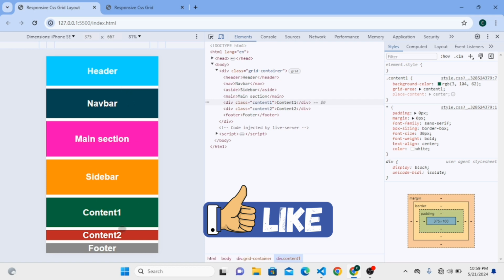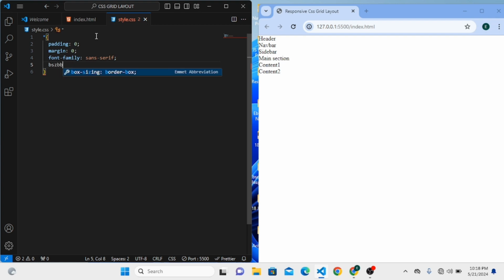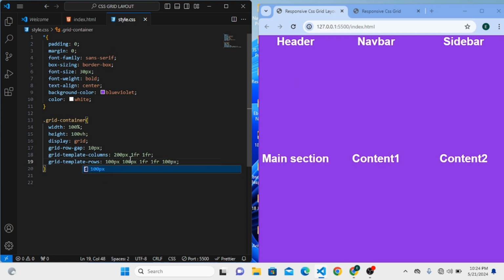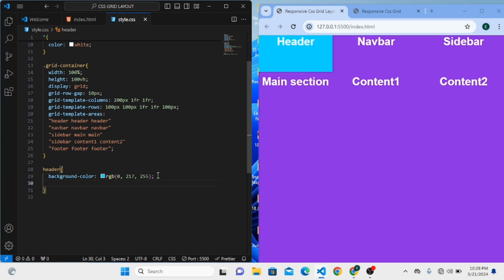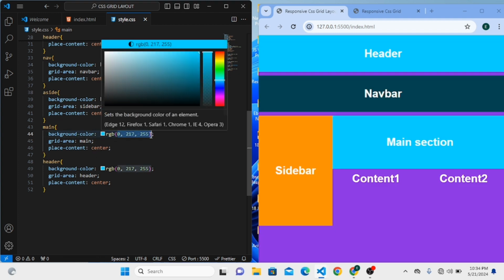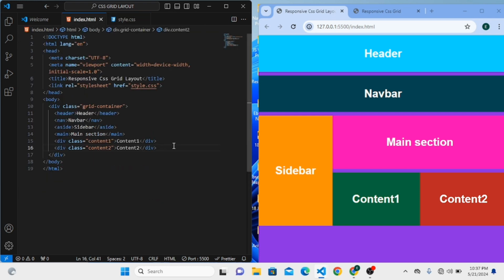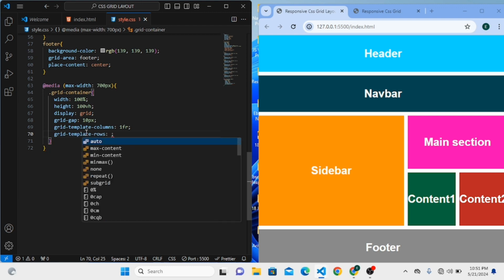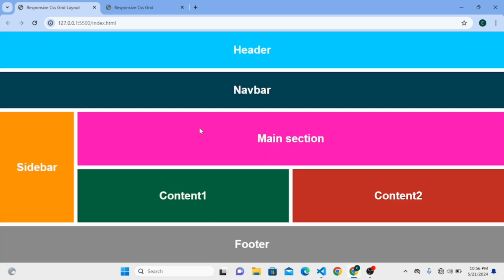Easy way to create a Responsive CSS Grid web Page Layout Design | Responsive website layout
Css grid does a good job at creating a fully responsive css grid layout design, if you have been looking for a way to design a Responsive Website page layout using CSS grid then this video is right for you…

This is a complete responsive css grid tutorial for beginners, where you will learn how to build a simple responsive layout with css grid, even if you are new to html and css or website development, this video has simplified everything for you to get started in your coding career.

Grab your visual studio code editor and follow along with me as we dive in straight into responsive page layout using css grid.
Enjoy your coding….

EbsolTech make no representations or warranties of any kind, express or implied, about the completeness, accuracy, reliability, suitability or availability with respect to the information, products, services, or related graphics contained in the for any purpose.